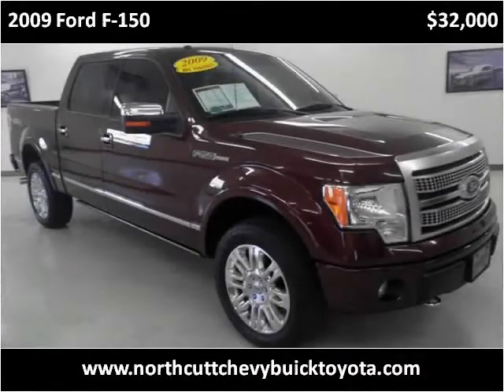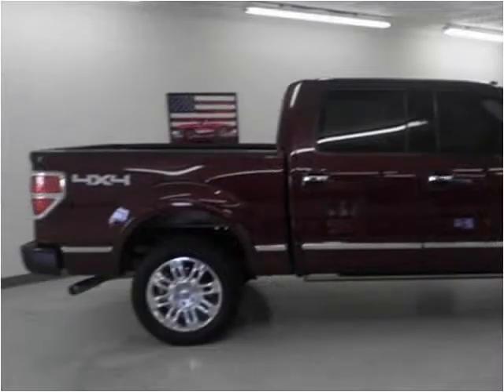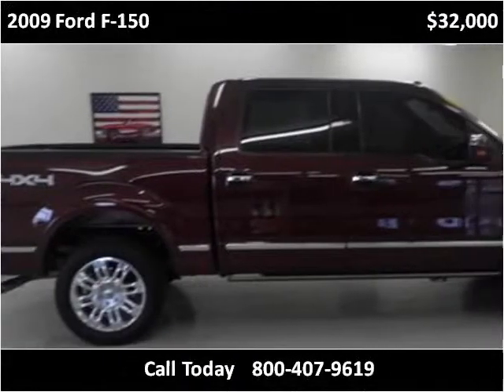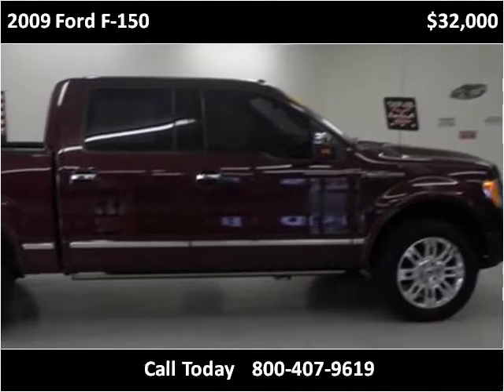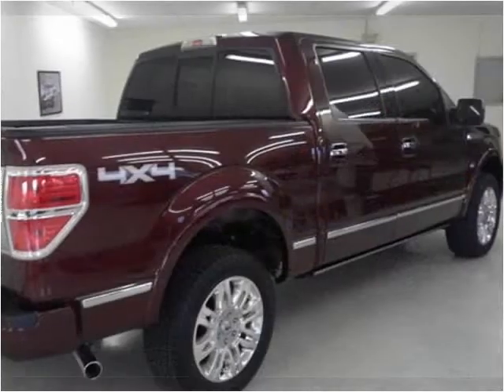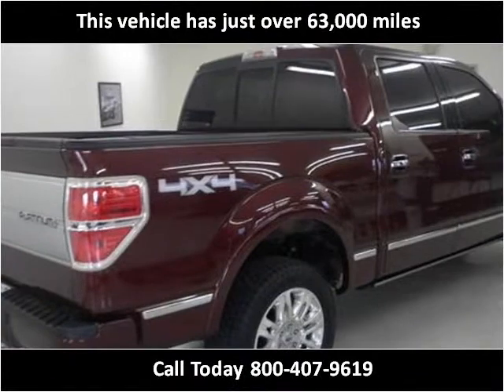2009 Ford F-150 Used Cars Enid OK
This 2009 Ford F-150 is available from Northcutt Chevrolet Buick Toyota.